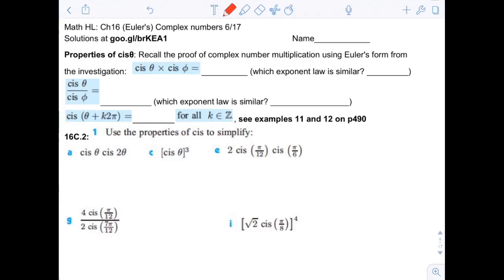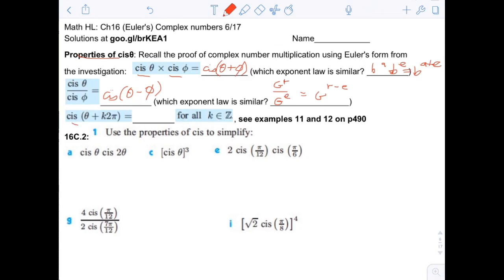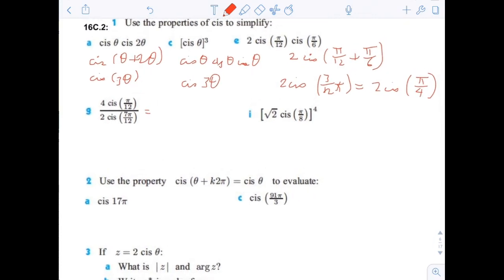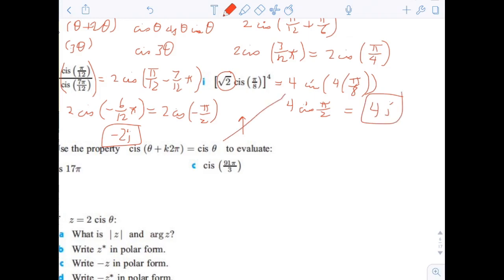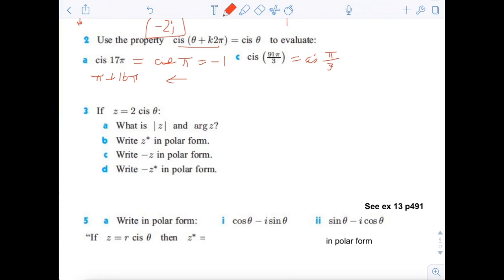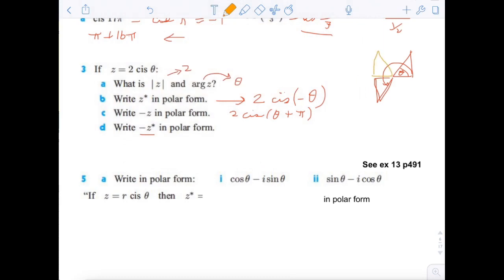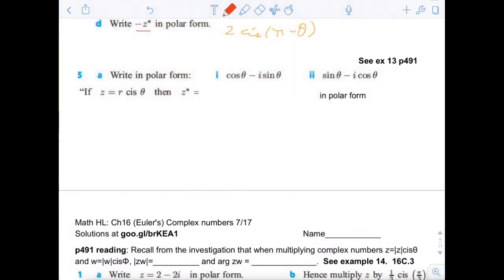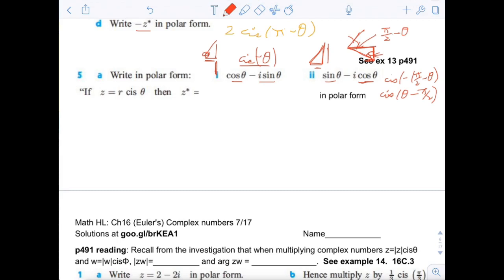MHL eulers complex numbers p6